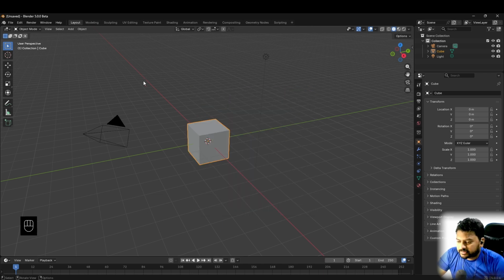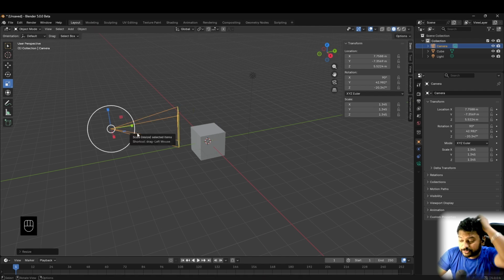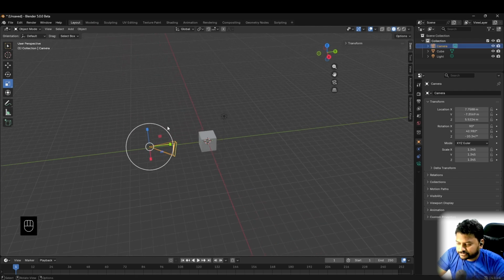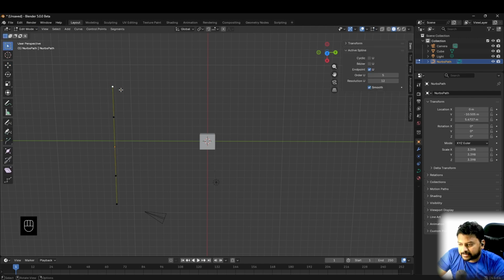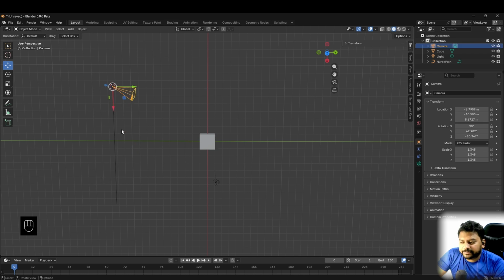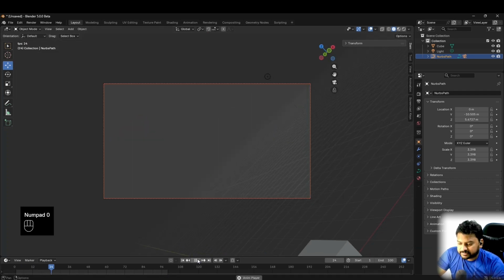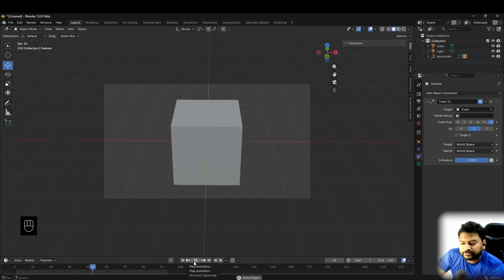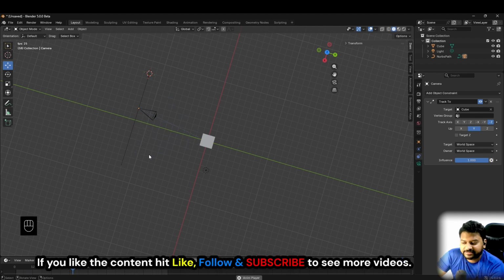Blender Animation Tutorials - How to make Camera Follow a Path | Akhil Gupta VFX & Animation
Blender Tutorial for Beginners 2025
 Blender 5.0 New Features
 Blender Animation Basics
 Blender Weight Painting
 Blender IK FK
 Blender Keyframes
 Blender Animation Graph Editor
 Blender Render Settings
 Blender Cycles X
 Blender Character Animation
 Blender Walk Cycle
 Blender Motion Graphics
 Blender Hard Surface Animation
 Blender Looping Animation
 Blender Smoke Simulation
 Blender Cloth Simulation
 Blender Hair System
 Blender Compositing
 Blender Shortcuts
 Blender UI Explained
 Blender Beginner Roadmap
 Blender for Filmmakers
 Blender to Unity Pipeline
 Blender to Unreal Engine
 Blender to After Effects
 Blender VFX Tutorial
 VFX for Beginners
 How to make VFX
 CGI Integration Tutorial
 Blender Live Action VFX
 Blender Motion Tracking
 Blender Camera Tracking Tutorial
 Blender Green Screen VFX
 Blender Rotoscoping
 Blender Match Moving
 Blender Destructive VFX
 Blender Explode Effect
 Blender Fire VFX
 Blender Water VFX
 Blender Portal VFX
 Blender Hologram Effect
 Blender HUD VFX
 Blender Sci-Fi VFX
 Blender Fantasy VFX
 Blender Car Chase VFX
 Blender Compositing Realism
 Blender Shadow Catching
 Blender VFX Breakdown
 Easy VFX Blender
 Blender to Nuke Pipeline
 Blender to Fusion
 Blender Music Video Effects
 Blender Banner CGI Ads
 Blender Geometry Nodes
 Blender GeoNodes Tutorial
 Procedural Modeling Blender
 Blender GeoNodes Beginner
 Blender Scatter Objects
 Blender Simulation Nodes
 Blender Voxel Geometry Nodes
 Procedural City Generator
 Procedural Destruction
 Procedural Material Generator
 Procedural Environment
 Blender Custom Particle System
 Blender Grass Geometry Nodes
 Blender Tree Generator
 Blender Abstract Geometry Nodes
 Blender GeoNodes Workflow
 Blender Volume to Mesh
 Blender Mesh to Volume
 Blender GeoNodes Animation
 Blender GeoNodes Effects
 Blender Node Setup
 Blender Procedural Texturing
 Blender Sci-Fi GeoNodes
 Blender Anime Animation
 Blender Stylized Animation
 Blender Abstract Animation
 Blender Looping Animation Tutorial
 Blender Liquid Animation
 Blender Motion Design
 Blender Music Visualizer
 Blender Character Rigging
 Blender Mixamo Workflow
 Blender Facial Rigging
 Blender Lip Sync Animation
 Blender Hand Animation
 Blender Retargeting Animation
 Blender Spline IK
 Blender Drivers Tutorial
 Blender Non-Linear Animation
 Blender Physics Animation
 Blender Cartoon Animation
 Blender Claymation Look
 Blender 2D Animation (Grease Pencil)
 Blender Storyboarding
 Blender Cinematic Render
 Blender Photorealistic Render
 Blender Eevee Next Realism
 Blender Clay Render
 Blender Wireframe Render
 Blender Stylized Lighting
 Blender Volumetrics Tutorial
 Blender Fog and Atmosphere
 Blender Shader Nodes Explained
 Blender PBR Workflow
 Blender Realistic Materials
 Blender Glass Shader
 Blender Metal Shader
 Blender Skin Shader
 Blender Post Processing
 Blender Render Optimisation
 Blender Fast Render Tips
 Blender Denoiser Settings
 Blender High Quality Render
 Blender Shorts Tutorial
 Blender Quick Tip
 Blender One Minute Tutorial
 Viral Blender Animation
 How to make viral 3D videos
 Blender TikTok Trend
 Blender Reels Tutorial
 Blender Short Film Tutorial
 Blender Render Challenge
 Blender Timelapse Tutorial
 Blender Fast Workflow
 Blender Easy Animation
 Blender Simple VFX
 Blender Asset Workflow
 Blender Kit Tutorial
 Blender Asset Management
 Blender Free Assets
 Blender Addons for VFX
 Blender Addons for Animation
 Blender Modeling Speedrun
 Blender Geometry Nodes Project File
 Blender Slow Render Fix
 Blender Crashes Fix
 Blender Beginner Mistakes
 Blender Best Practices 2025
 Blender Modeling for VFX
 Blender Rigging for Games
 Blender Displacement Tutorial
 Blender Normal Maps Explained
 Blender Displacement Maps
 Blender Micro-Displacement
 Blender UDIM Workflow
 Blender UV Mapping Tutorial
 Blender Retopology
 Blender Sculpting New Features
 Blender Substance Painter Workflow
 Blender ZBrush Workflow
 Blender Character Creator
 Blender Human Generator
 Blender Cloud Simulation Settings
 Blender Ocean Modifier
 Blender Camera Settings for Cinematic Look